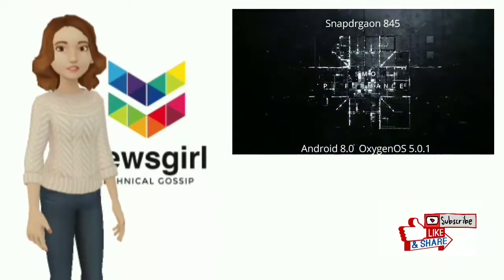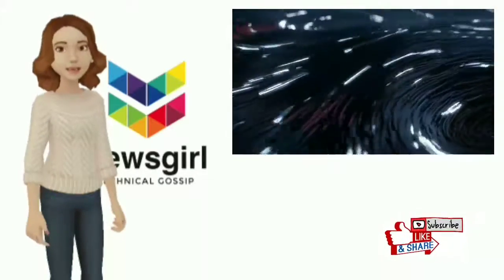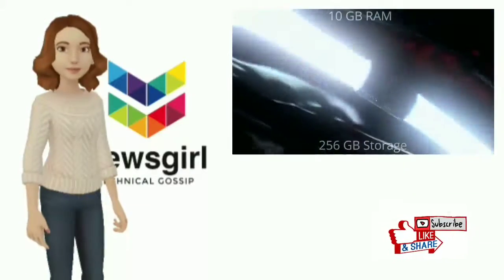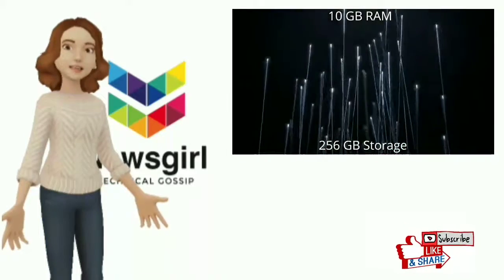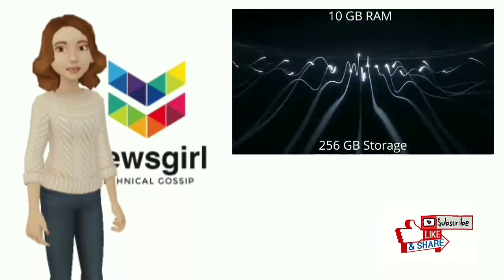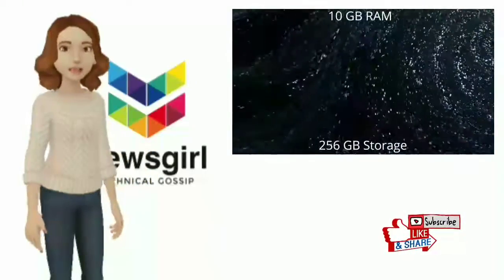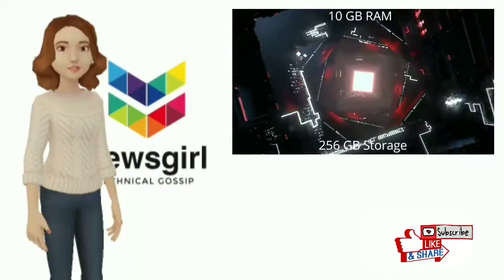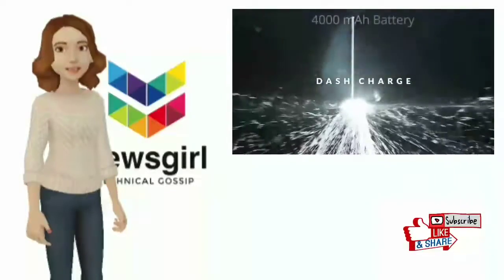OxygenOS Open Beta 3 now available for OnePlus 6| technical news|mobile world|breaking news|updates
A new update is now available for the OnePlus 6. OxygenOS Open Beta 3 adds several new features, including a shortcut that allows users to quickly summon Google Assistant by pressing on the power button for half a second. After installing the update, users will be able to turn on this shortcut by going to Settings  Buttons & gestures and toggling on the Quick activate the assistant app.

The update also fixes an issue with the stability of the ambient display, and the stability of face unlock and the fingerprint scanner. Since this is a beta version of the update, some applications might not function as you would expect them to. For example, Google Pay is not working with this update.

Those who have already flashed an Open Beta update and are running the last Open Beta build will receive the new update via an OTA update. If you are new to flashing files or ROMs on your phone, you need to carefully read the instructions and directions

Keep in mind that in making the change from a stable build to a beta version of the OS, will have to completely wipe all of the data on your OnePlus 6, which means that you are going to want to back up all of your data before starting. And once you do start using the Open Beta version of OxygenOS, you will only receive OTA updates with the OpenBeta builds. To start receiving OTA updates containing stable builds again, you will have to wipe all data and cache, and flash the last stable build.